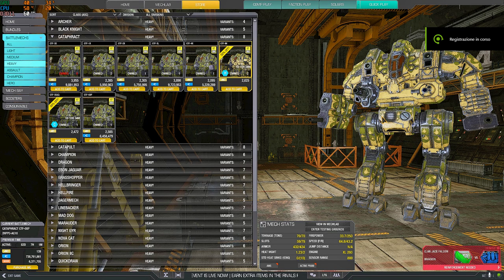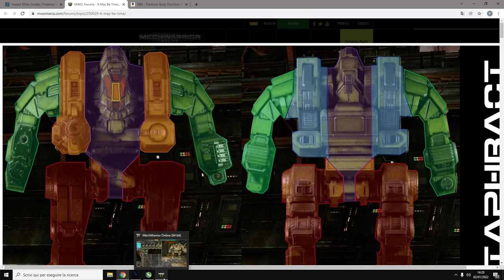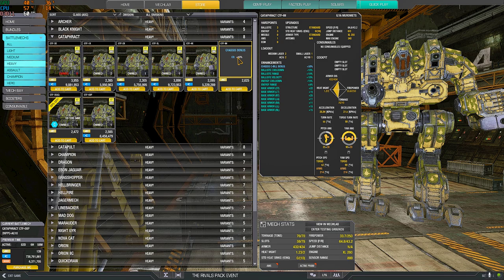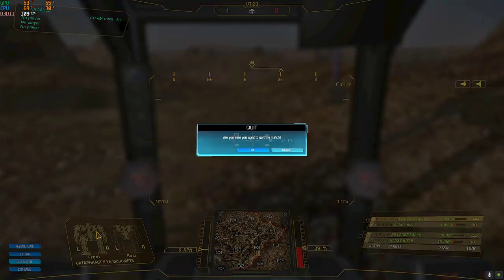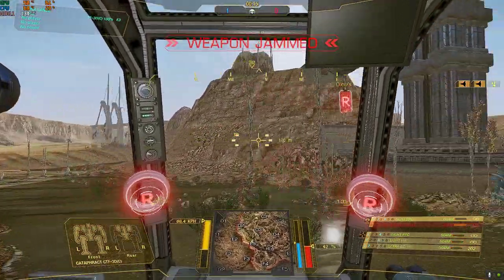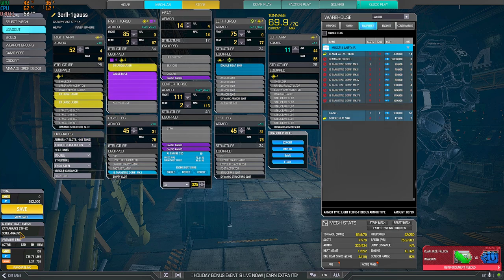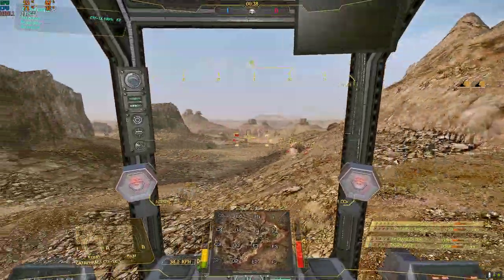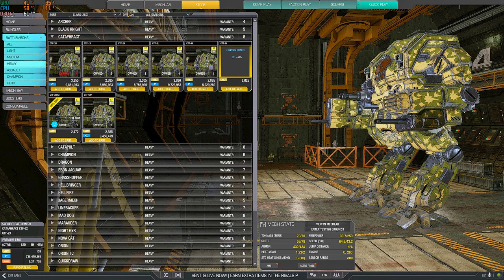MWO: Mech Review, Cataphract